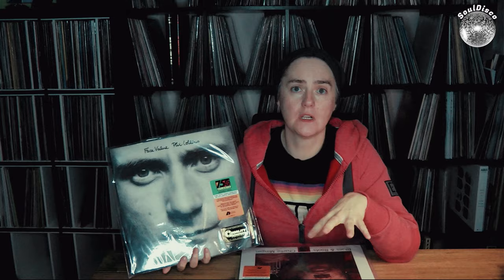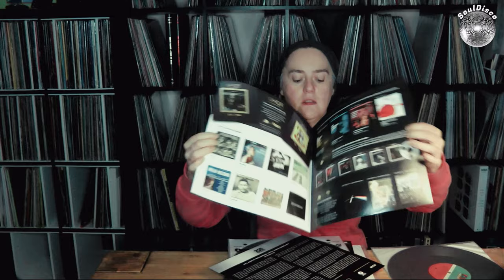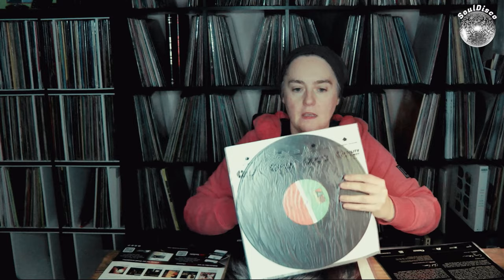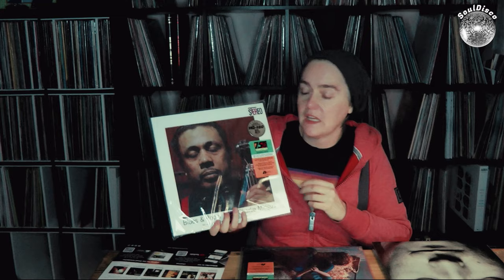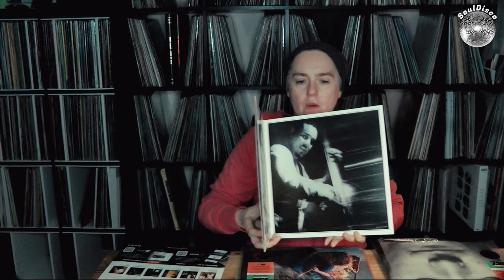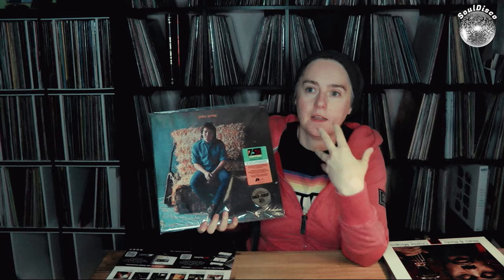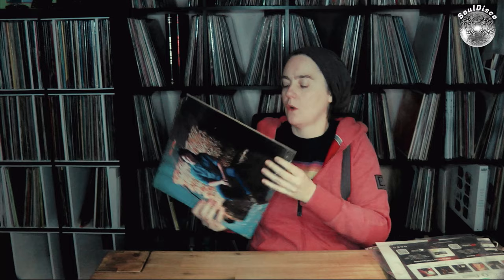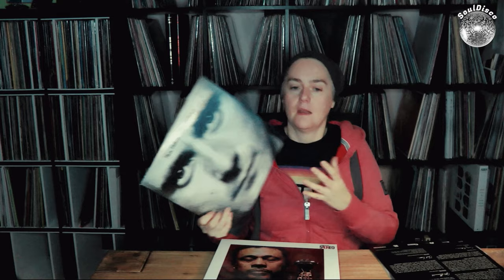My first Atlantic Batch from the new 75 Series arrived!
Key Highlights of Atlantic Records:

Founding and Early Years: Atlantic Records was established in New York City and quickly gained a reputation for its commitment to recording and promoting African American artists, particularly in the jazz and R&B genres. It released hits by artists like Ray Charles and Ruth Brown during its early years.

R&B and Soul Music: Atlantic Records played a crucial role in the rise of R&B and soul music, signing legendary artists such as Aretha Franklin, Otis Redding, and Wilson Pickett. Aretha Franklin, often referred to as the "Queen of Soul," recorded many of her most famous hits with Atlantic.

Rock and Pop: The label's influence extended to the rock and pop genres. Atlantic Records signed bands like Led Zeppelin and Cream, helping to popularize rock music in the late 1960s and early 1970s. Led Zeppelin's association with the label led to a significant part of their success.

Hip-Hop and Rap: In the 1980s and 1990s, Atlantic Records ventured into the emerging hip-hop and rap scene. The label signed artists like LL Cool J, Missy Elliott, and T.I., contributing to the growth and development of these genres.

Diversity and Innovation: Atlantic Records has consistently shown a commitment to diverse genres, supporting artists from different backgrounds and styles. This openness to innovation has allowed the label to remain relevant and influential throughout its history.

Awards and Achievements: Atlantic Records has earned numerous awards and accolades over the years. Its artists have won countless Grammy Awards, and the label itself has received industry recognition for its contributions to music.

Ownership Changes: Over the years, Atlantic Records has changed ownership multiple times. It was acquired by Warner Bros. in the late 1960s and later became part of the Warner Music Group (WMG).

Digital Era and Beyond: Atlantic Records, like other major labels, had to adapt to the digital era and the challenges it posed to the music industry. The label has embraced digital distribution and continues to sign and promote new artists in various genres.

Subsidiaries and Associated Labels: Atlantic Records also has several subsidiary labels, including Atlantic Records UK, Fueled by Ramen, and Elektra Records, among others.